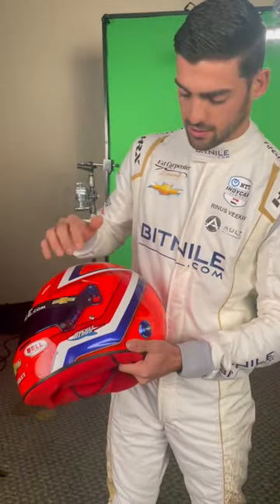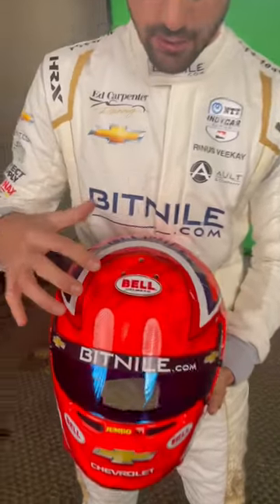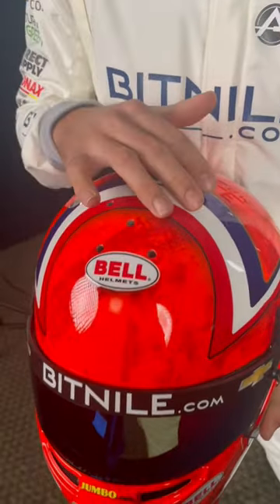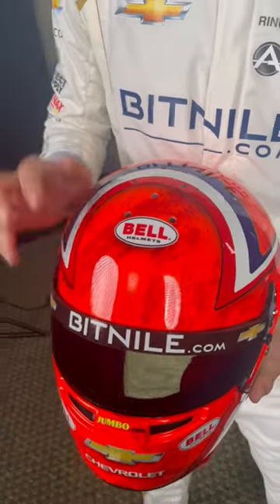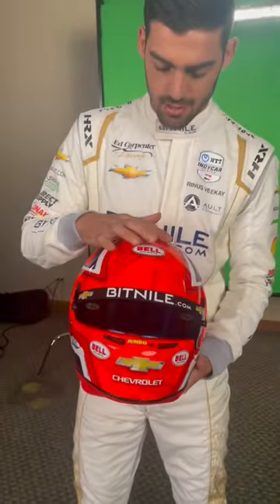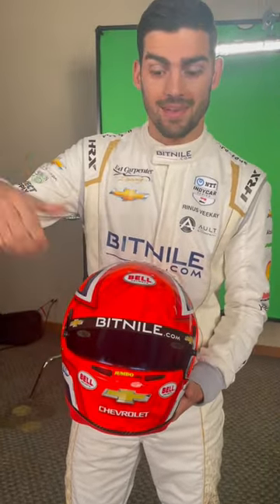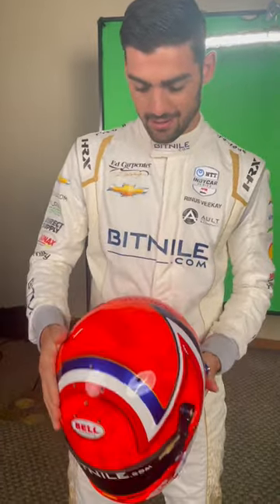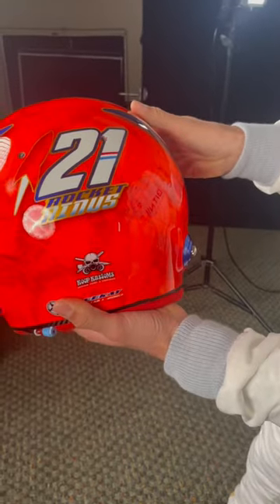New year. New helmet. What do you think of Rinus Veekay’s new design?